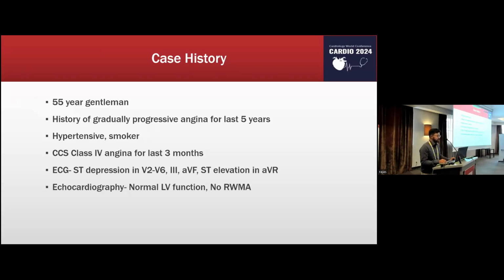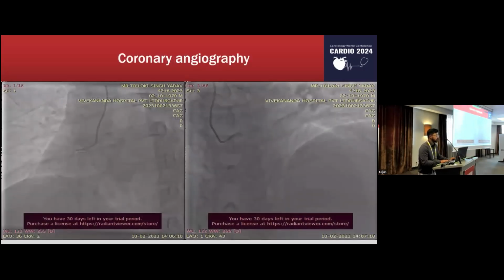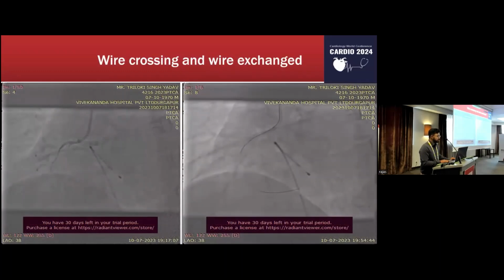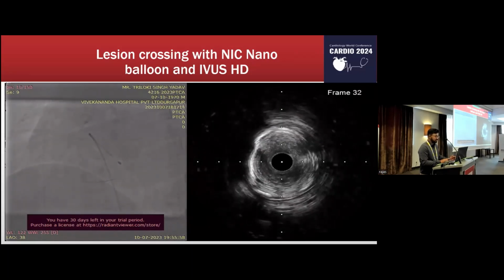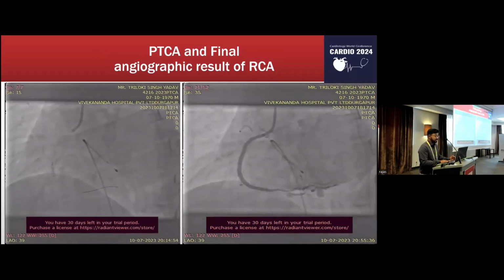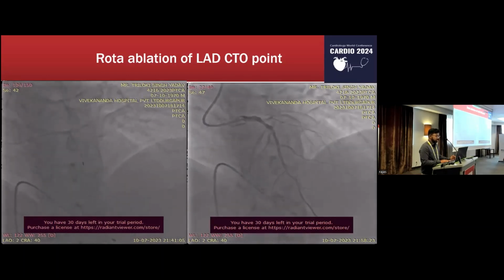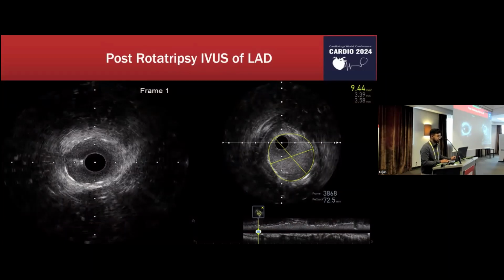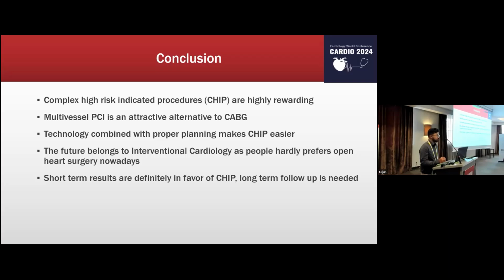Tutan Das | Vivekananda Hospital | India | Cardio 2024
Lecture by  Tutan Das, Vivekananda Hospital, India, on “Mastering complexity: successful management of high-risk dual CTOS with synergistic double calcium modification”